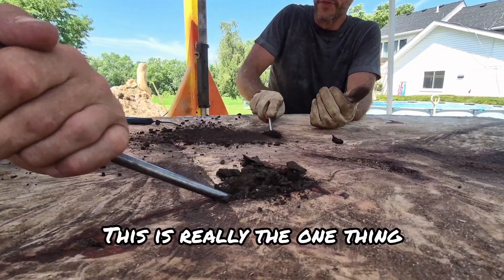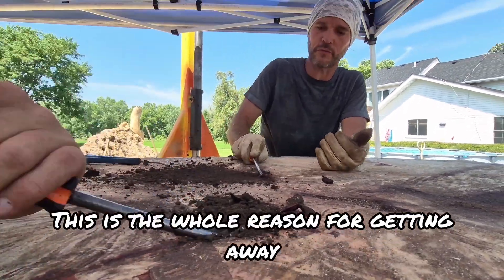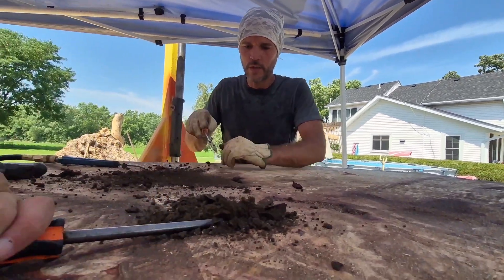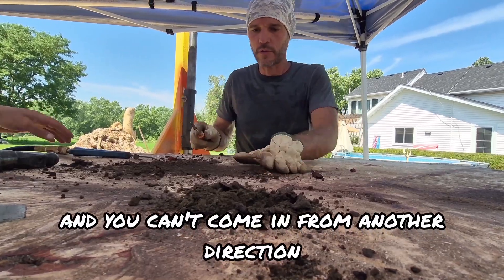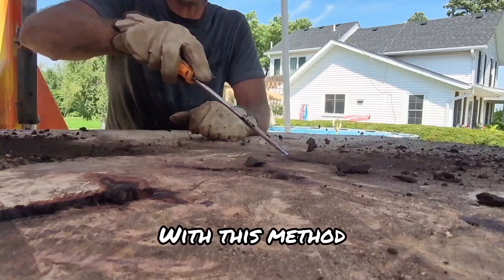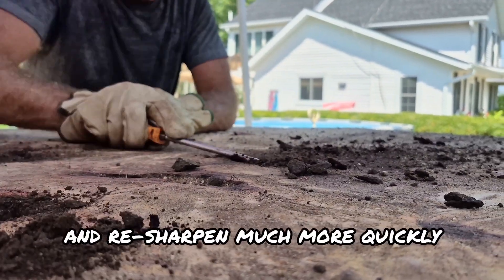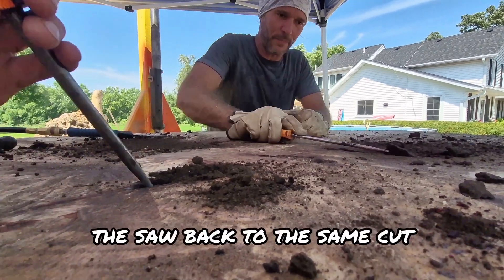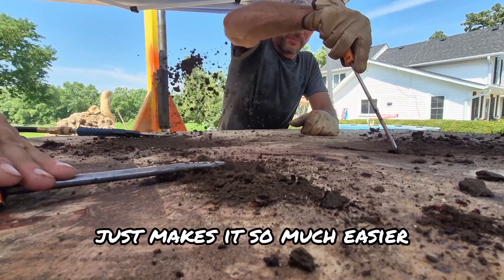Rotary Sawmill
I think I found a video editor: my son!
The great challenge of cutting California Buckeye Burl is the encountering of abrasive rocks and dirt imbedded throughout the root burl. Bandsaws will dull immediately and rarely span the great widths of these burls.
The Australian Lucas Mill is a common method, driving a long chainsaw bar straight through, however when passing through abrasives, the only way out is through the same path. More time is spent sharpening and replacing saw chains than actual cutting. I've done this.
My idea is to use a common chainsaw pivoting on a fixed vertical axis (allowing height positioning), aligned to a rotary turntable, allowing indexing of the workpiece (burl) so that strategy can be applied to the encounters of dirt and rocks.
My friend, Cory Nelson and I were able to cut slabs off a four foot diameter burl in 10 to 15 minutes each. The six foot diameter burl took about 30 minutes for each slab. I'm aware of numerous ways to improve the functionality of this process and can design and build a smaller unit of similar capacity. For now, I happily rely on the sale of my sculptural art for all income.
If you're a hobbyist; no I will not build you one, and no I will not spend a lot of time telling you how to. I'm quite busy.